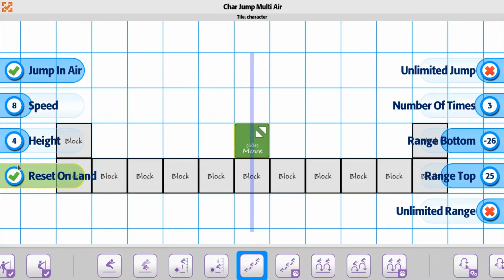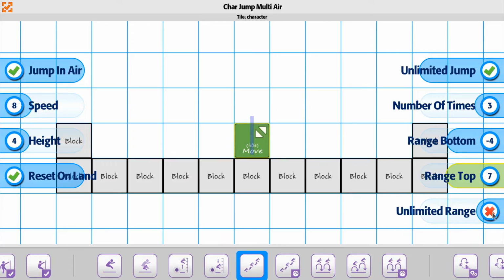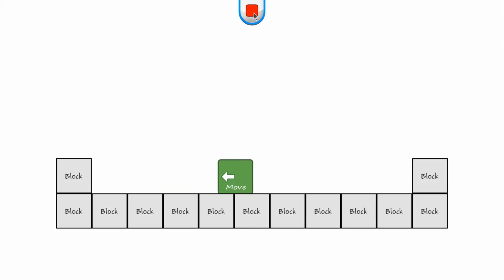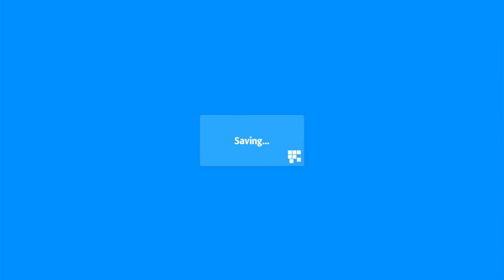Tile 26 Player Jump Multi Air